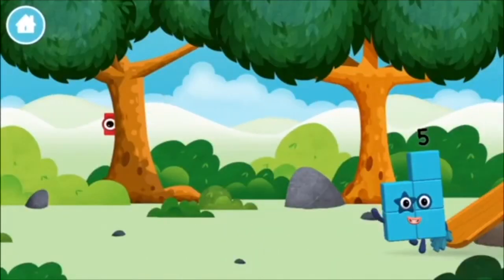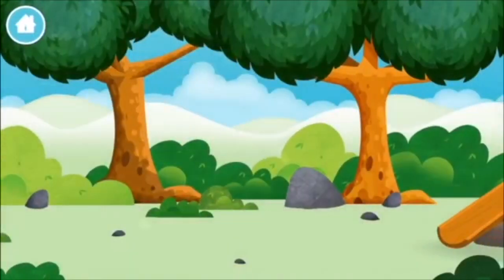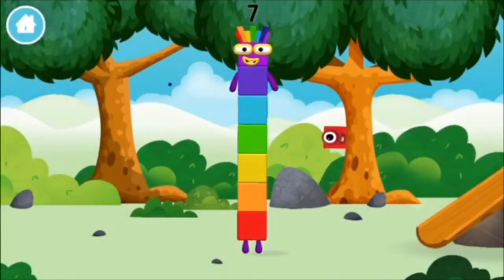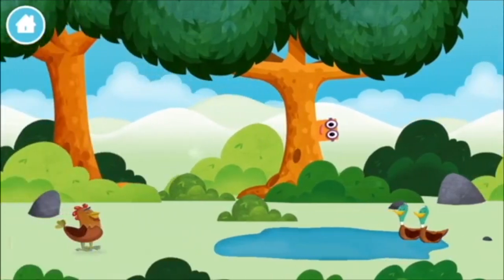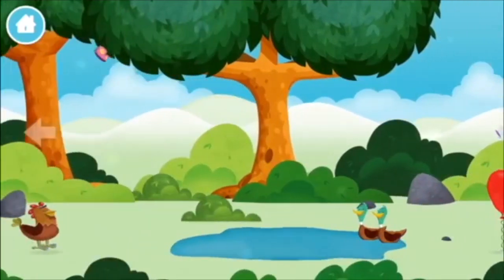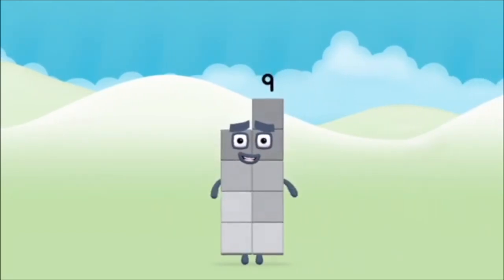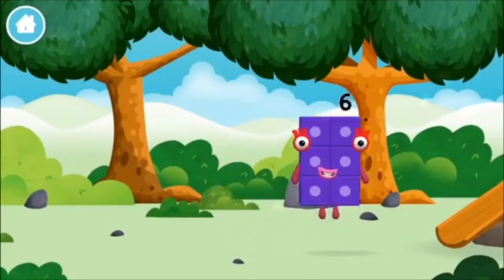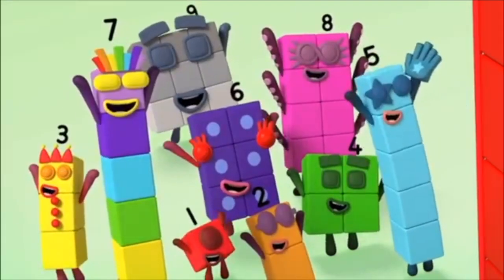Numberblocks Learn To Count